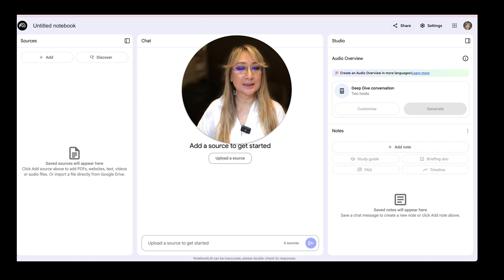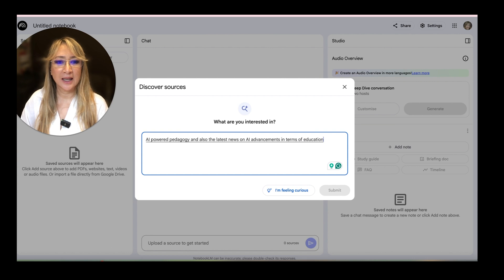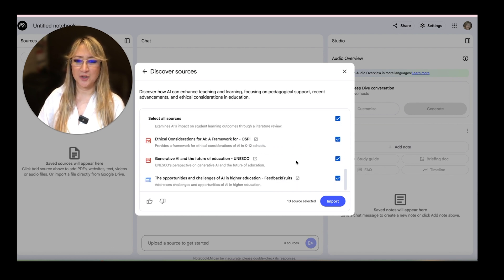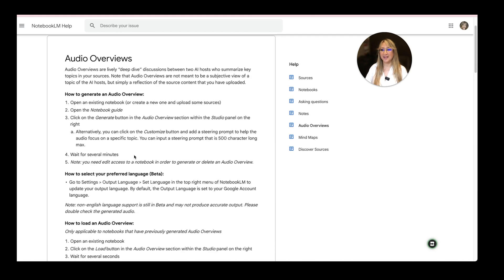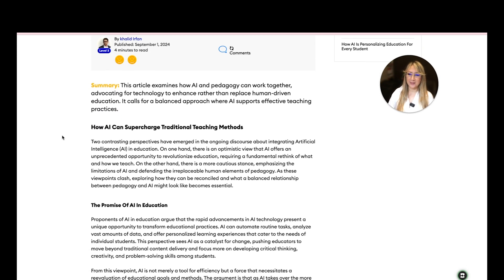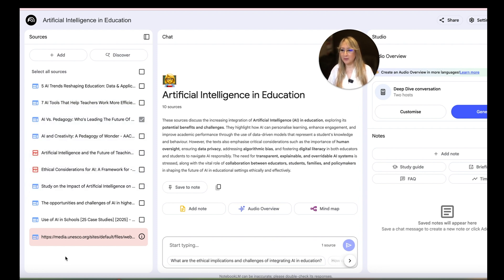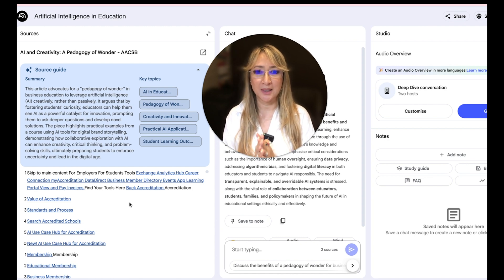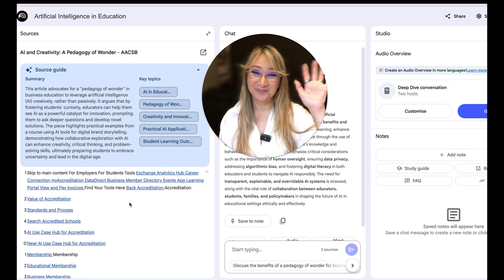311. Notebook LM Discover Sources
311. Notebook LM Discover Sources

✳️ 307. Claude for Education and Brisk Teaching Podcast

Chapters:
0:00 hi everyone welcome back to my channel
1:04 powered pedagogy so let me turn my
2:02 all right I'm going to keep that tick oh
3:05 languages okay here are the supported
4:03 actually have a look at the actual
5:04 about ethical considerations so I think
6:01 going to put the caveat that we need to
6:58 to see you next time bye